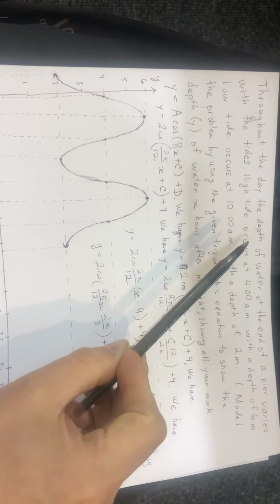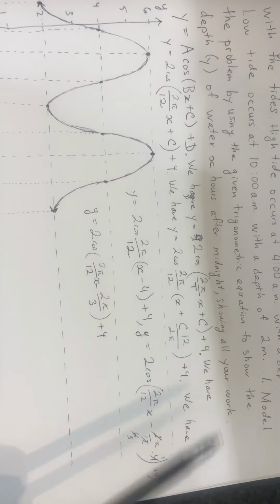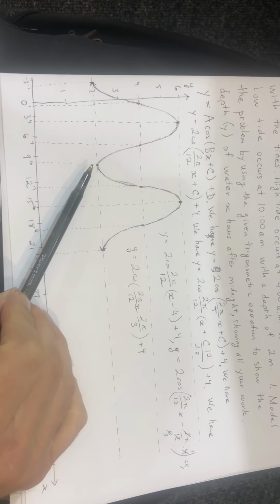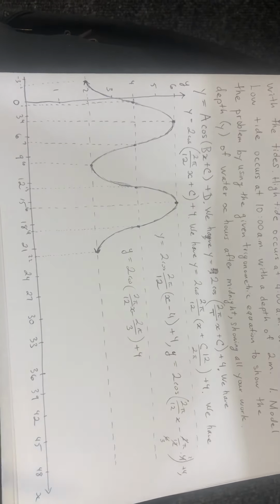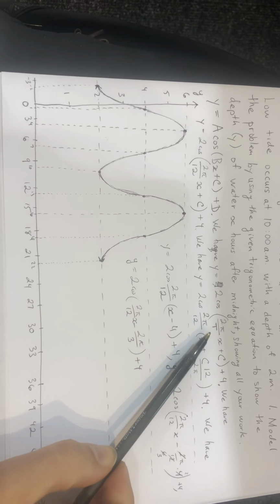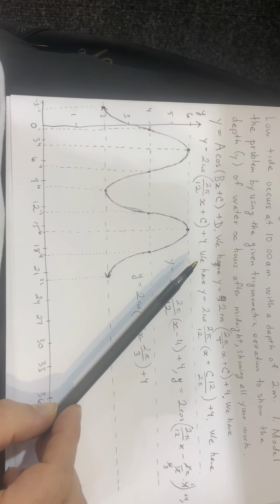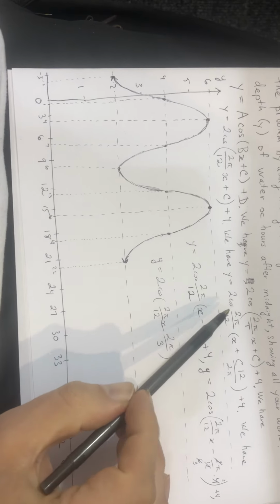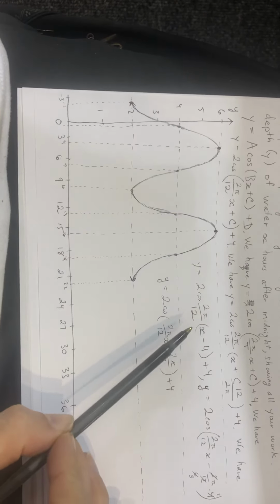Precalculus: Modeling Tides with Cosine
Illustrated with an example.